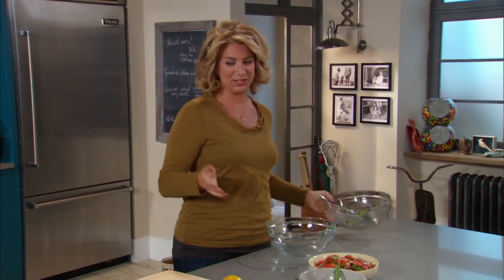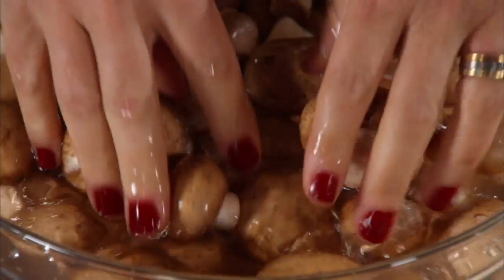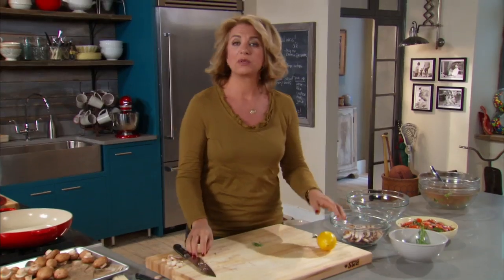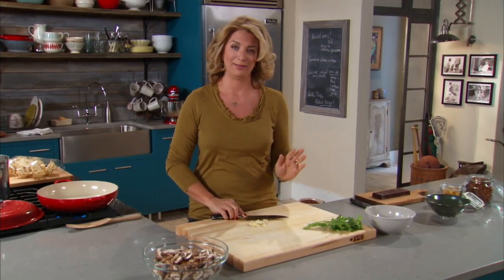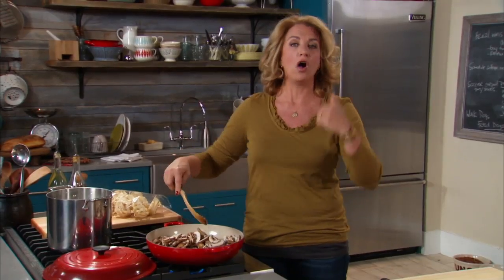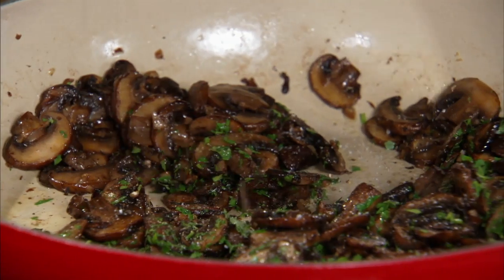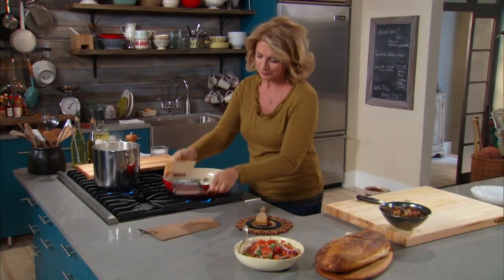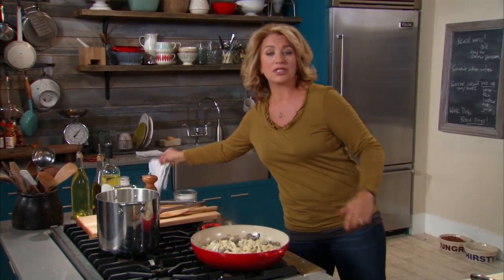Pasta with Sauteed Mushrooms - Mad Hungry with Lucinda Scala Quinn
The star of this easy pasta dish is its creamy, cheesy sauce, which is ready in a flash.